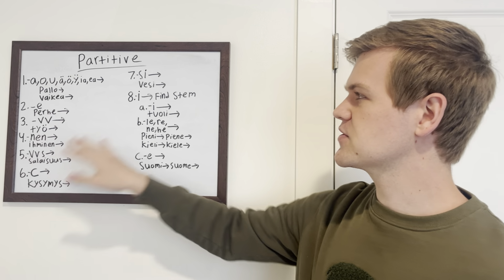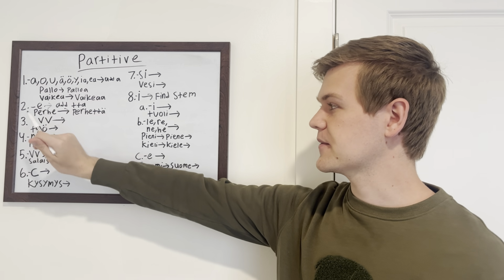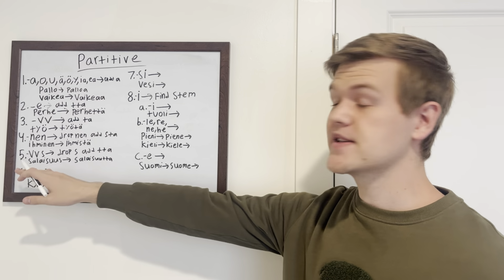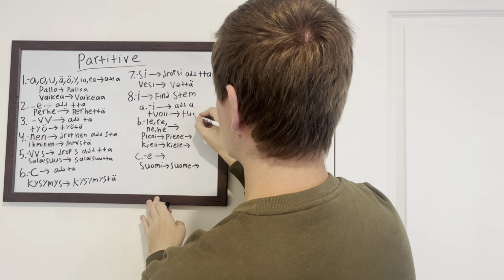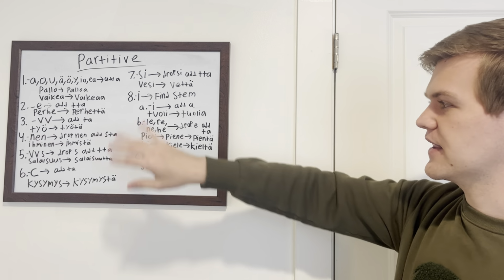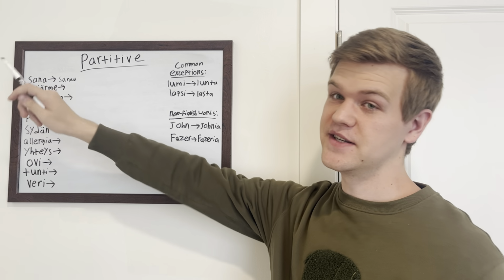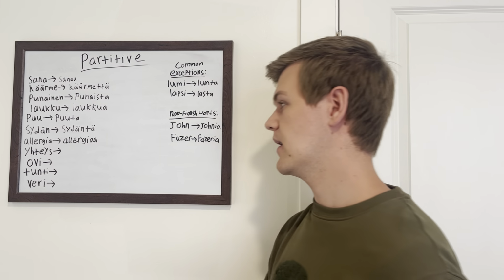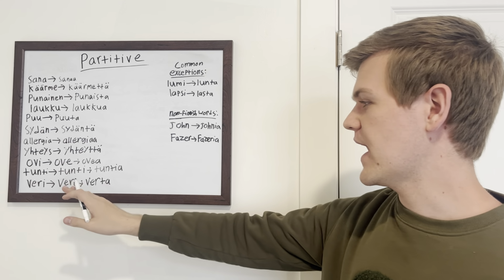Partitive Case Formation in Finnish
In this video I talk about how to form the partitive case with different types of words. The rules are not super intuitive, so I think it’s nice to break it down like I do here. After watching this, here is a video on when to use the partitive case